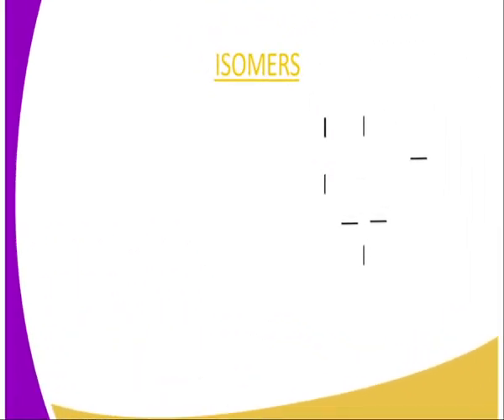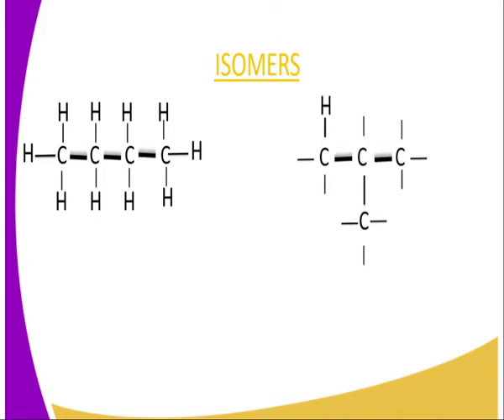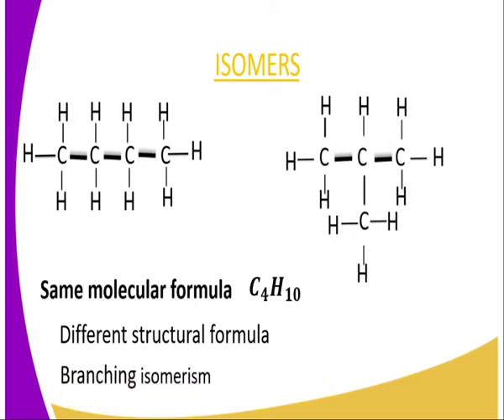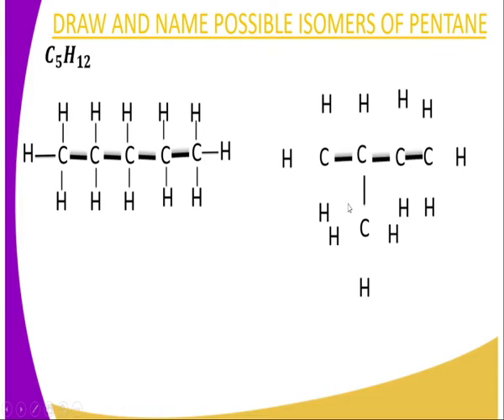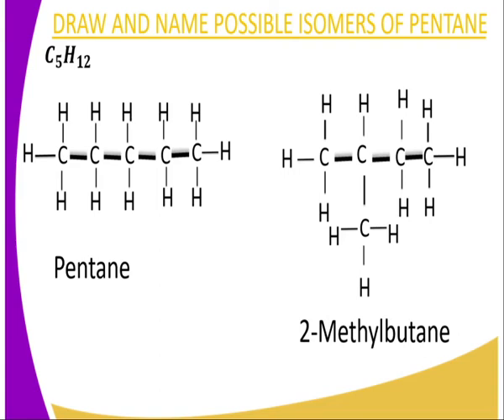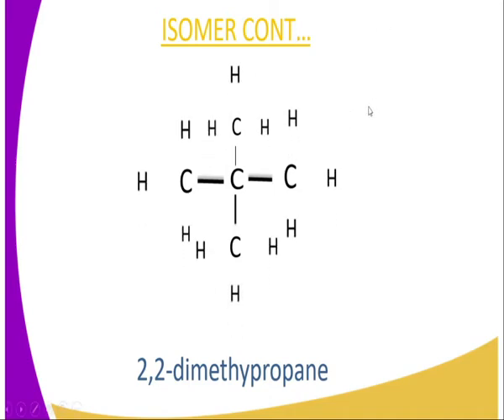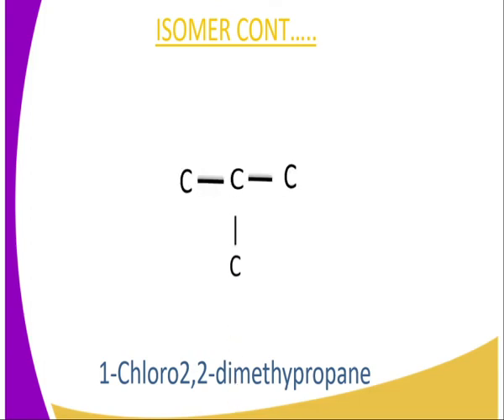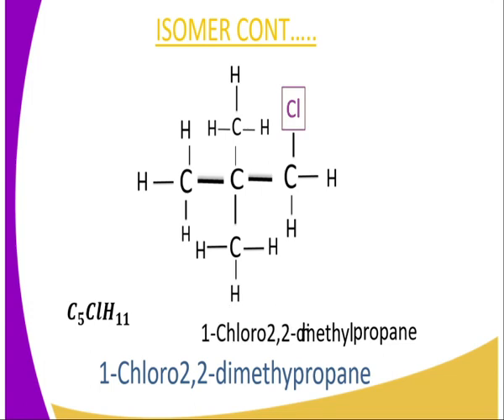chemistry form 3 organic chemistry lesson 3